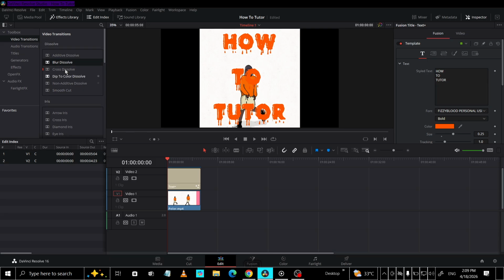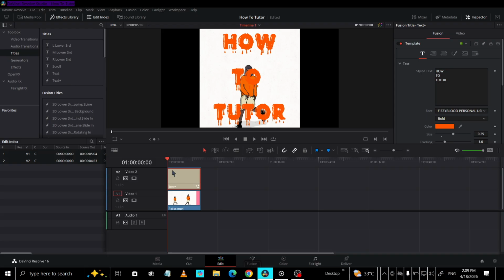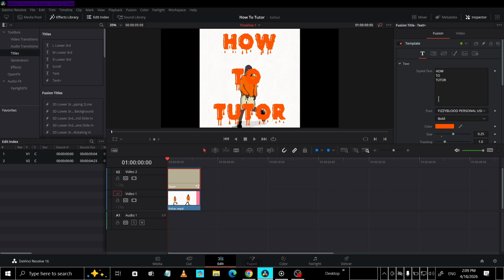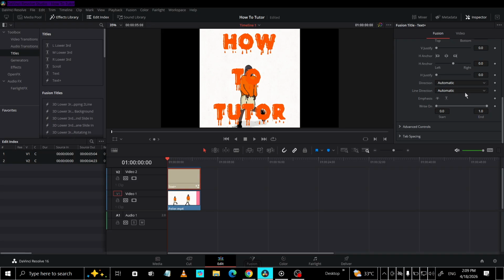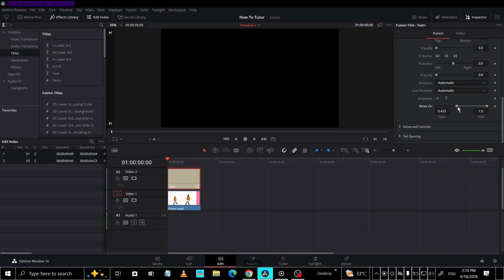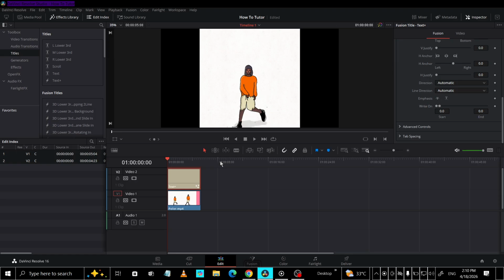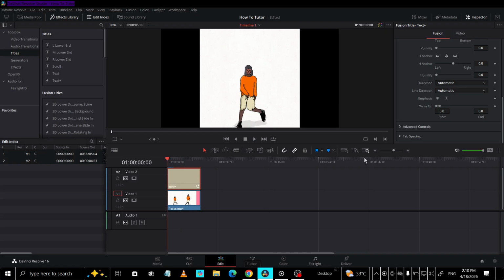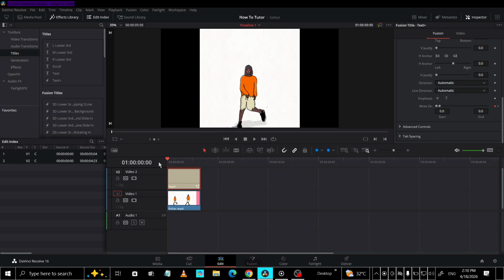How to Create Write on Text Effect in DaVinci Resolve (Complete Guide)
In this video, you'll discover the captivating write-on text effect in DaVinci Resolve that can elevate your video projects and enhance viewer engagement. This powerful software tutorial will guide you step-by-step through the process, helping you create stunning visual text animations with ease.

By following along, you'll learn how to use keyframes, customize text styles, and effectively manipulate timing to achieve the perfect write-on effect. Be sure to watch till the end for tips that will take your editing skills to the next level!